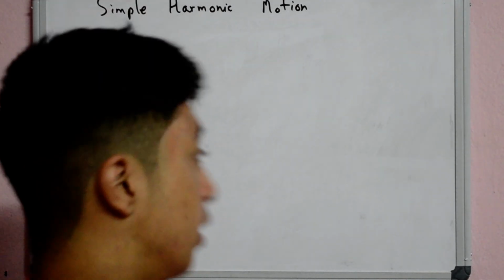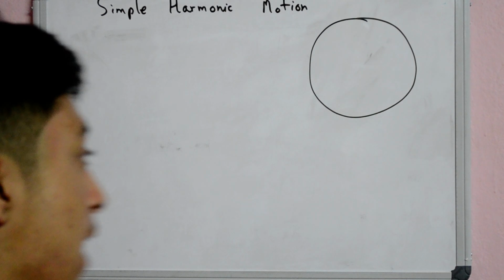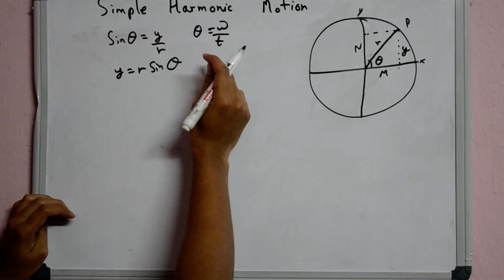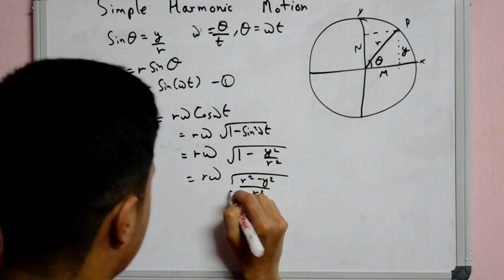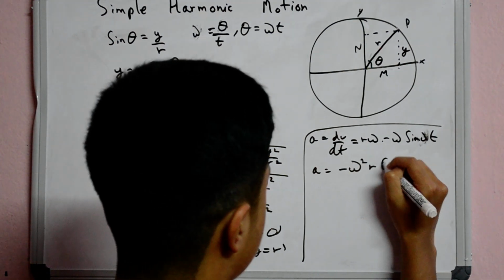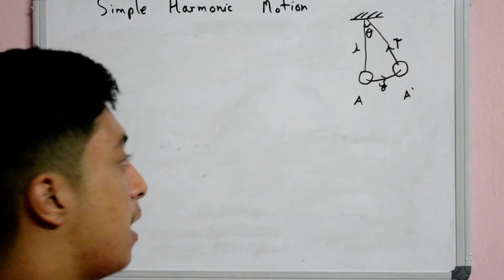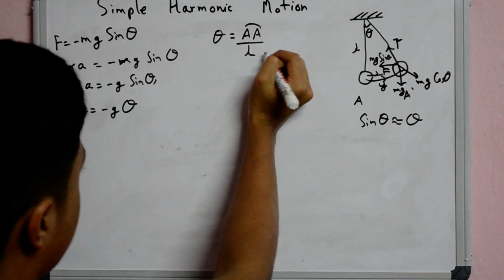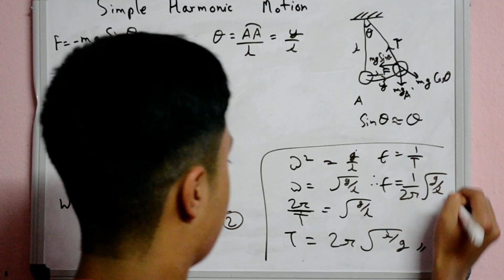Simple Harmonic Motion: General equations + Pendulum.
This is the introduction to SHM and a very important topic: Pendulum.